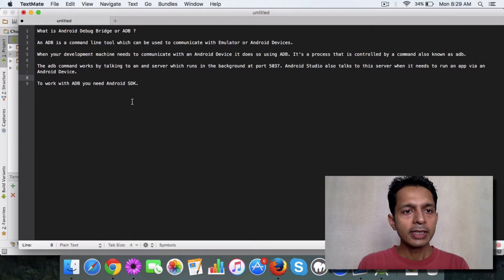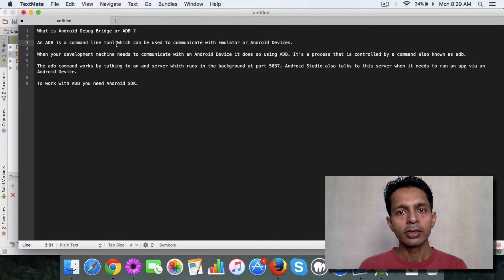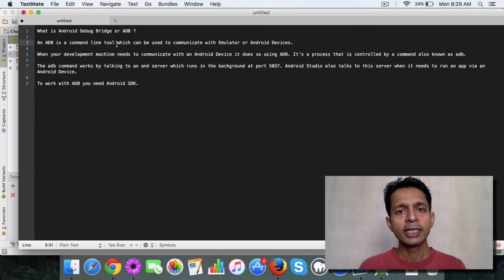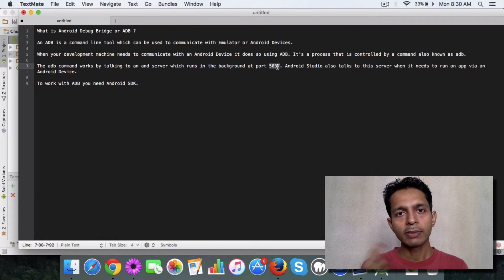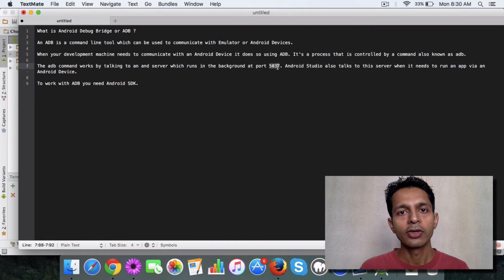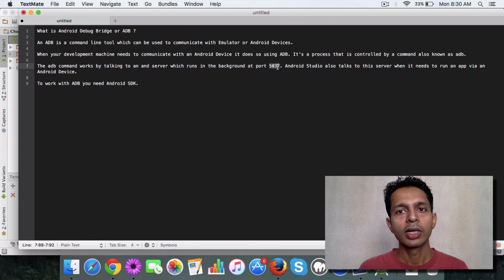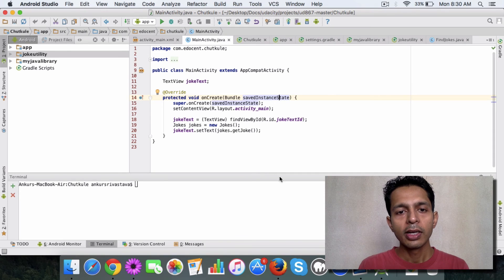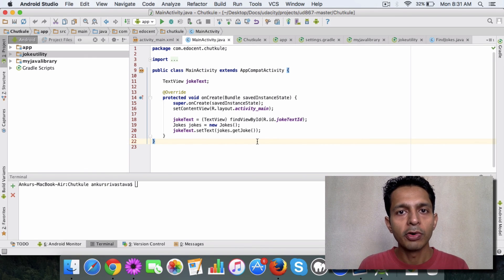What is Android Debug Bridge or ADB ?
An ADB is a command line tool which can be used to communicate with Emulator or Android Devices.